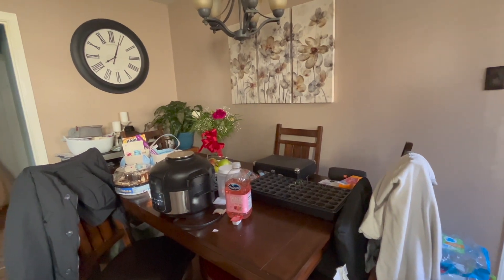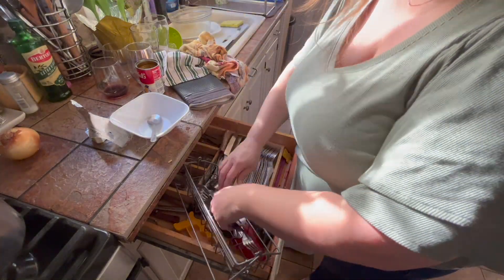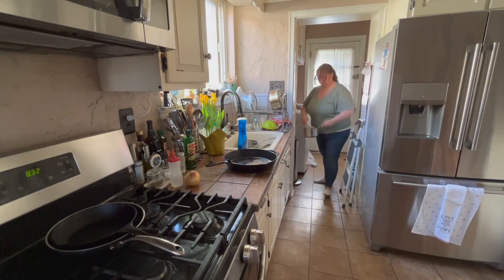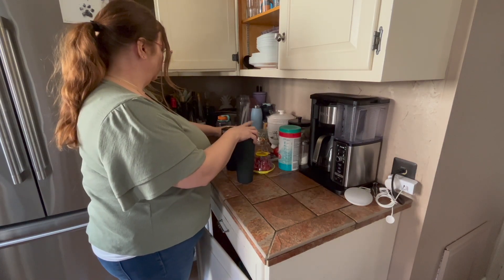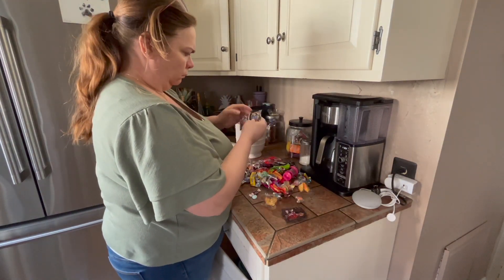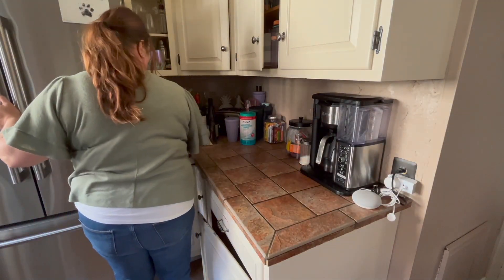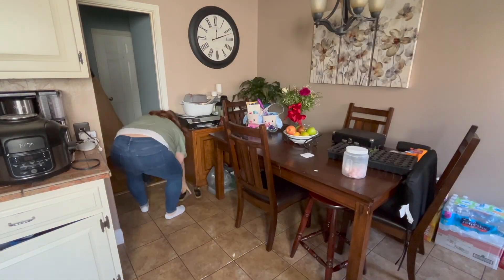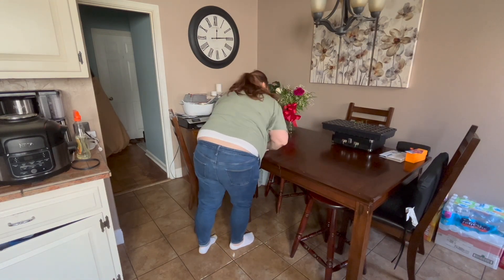Quick Kitchen Clean Up/Cleaning Motivation/Speed Cleaning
Hey Guys... in today's Quick Kitchen Clean Up I'm just concentrating on my kitchen and hope to give you some Cleaning Motivation. Hope you guys had a wonderful weekend and a great week ahead.